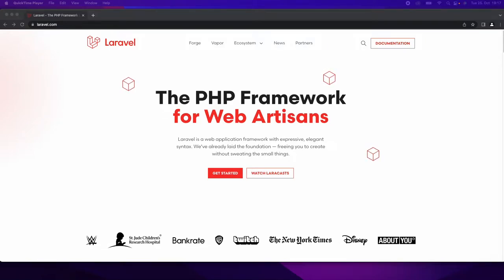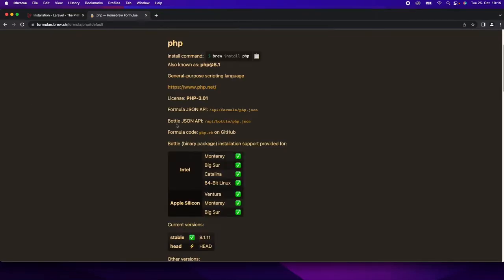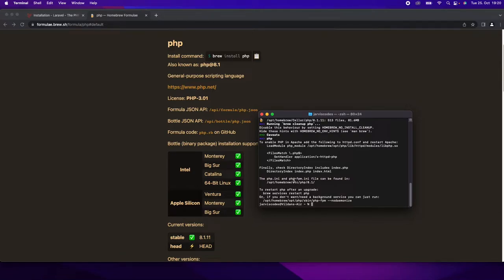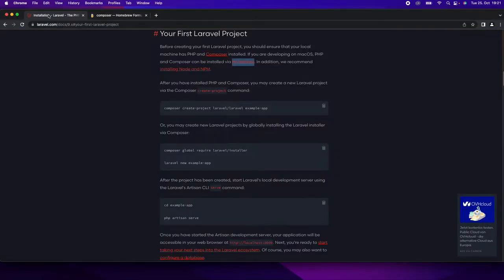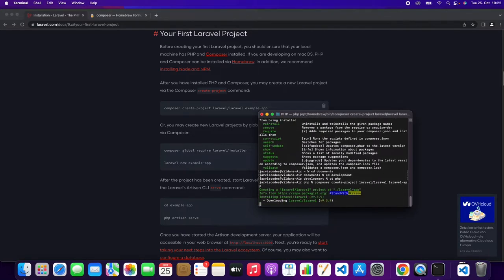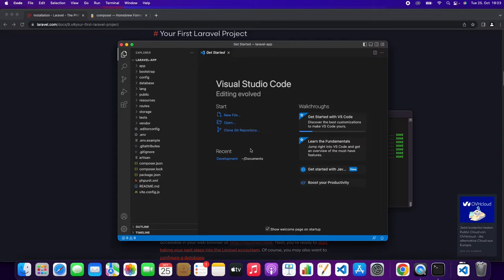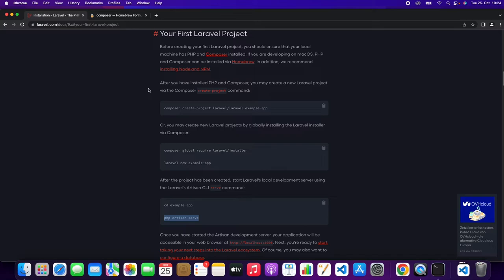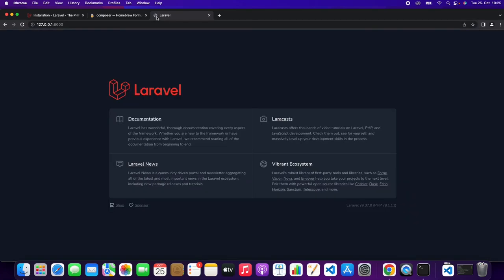How To Install Laravel on Mac | First Laravel Project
Laravel is a PHP framework for web applications that uses an expressive and elegant syntax.
In this video tutorial, I show you how to get started with Laravel by downloading PHP and Composer to your Mac using a package manager called HomeBrew.